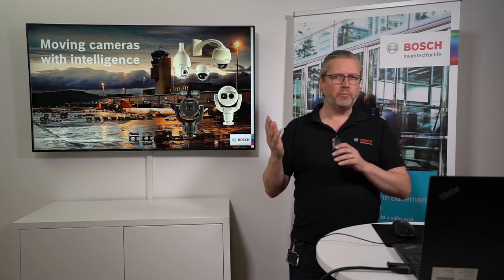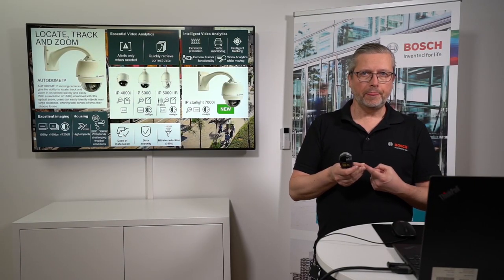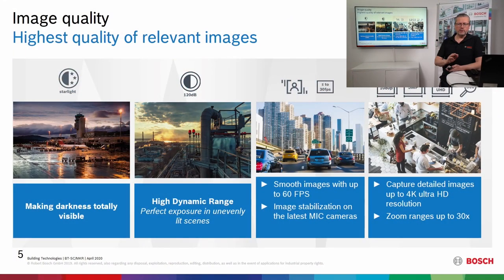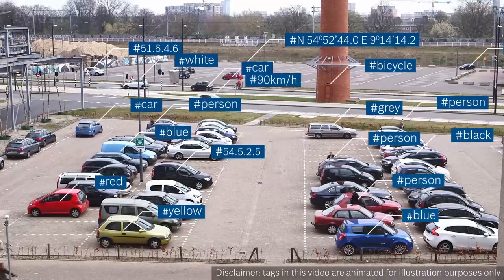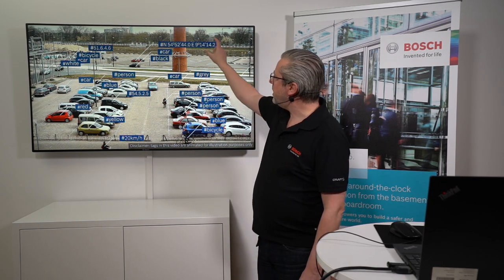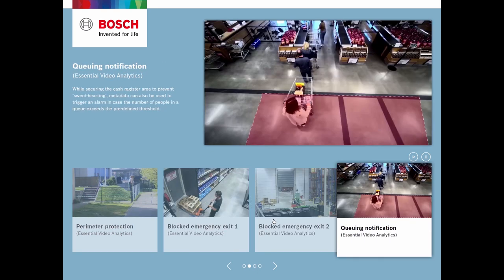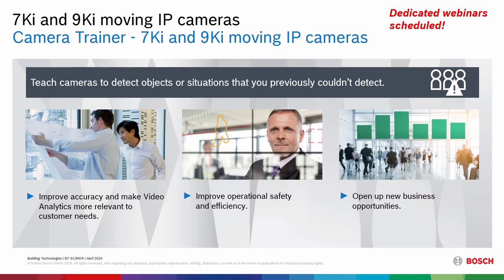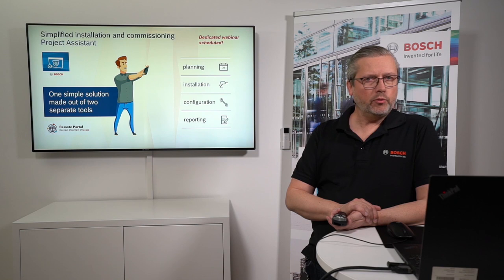Webinar: Bosch Moving Cameras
Introduction to PTZ camera range and unique features